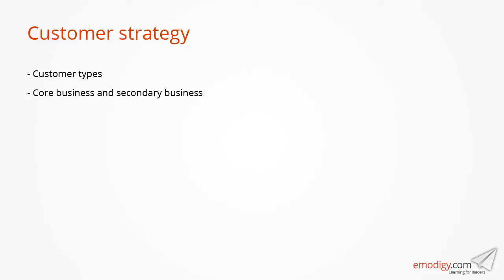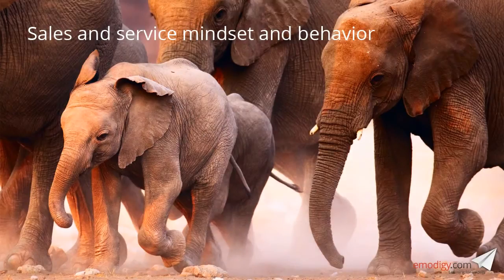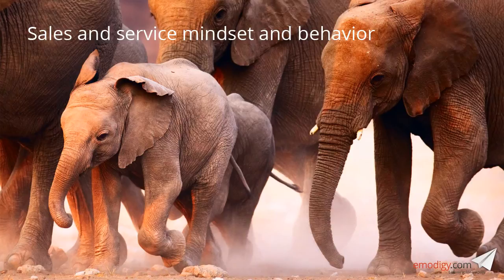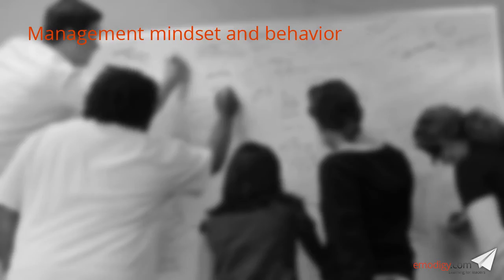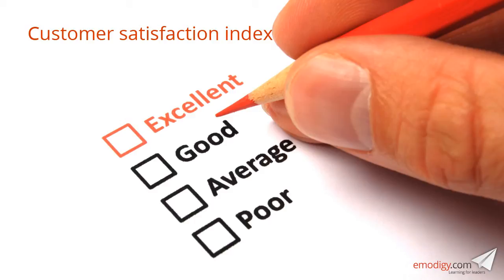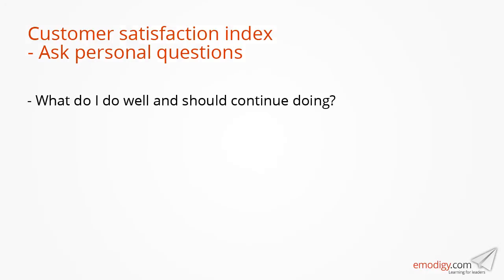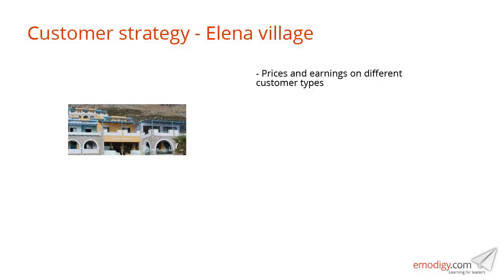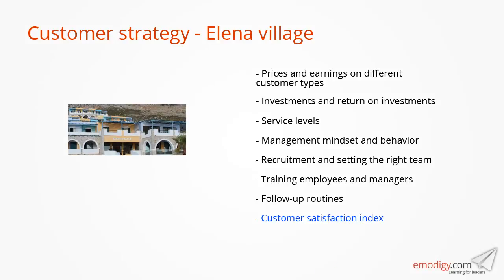Customer strategy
The customer strategy is a tool to help people know what is expected of them when it comes to creating great customer experiences. It is a document that sets a clear direction for how to work with customer experiences in all departments of the organization.
With a customer strategy you have a tool that guides people to focus on the right customers with the right value proposition at the right time, no matter in which department they are located. It is a reason to involve people to work with what the strategy means for their particular team and what they can personally do to meet the customer strategy. The customer strategy is the roadmap to create great customer experiences.